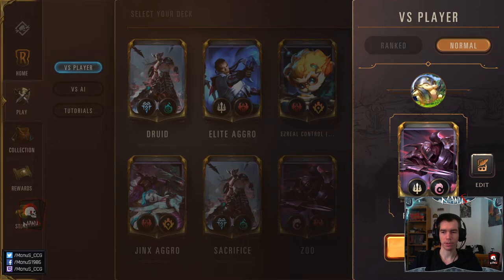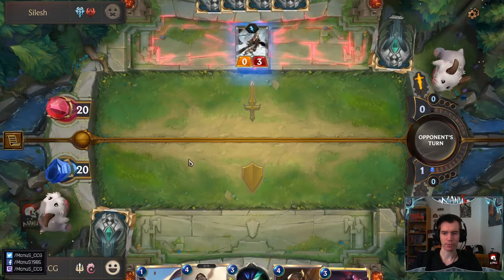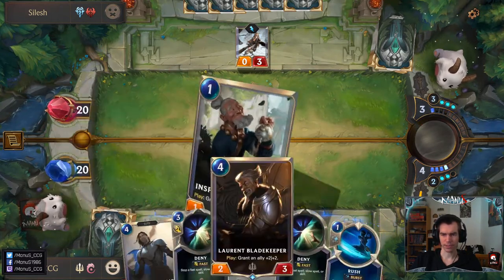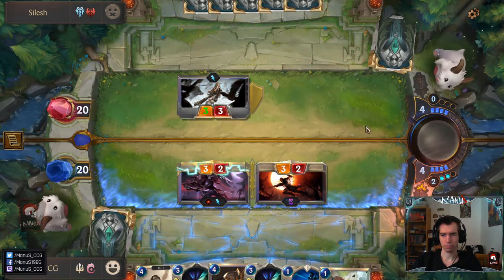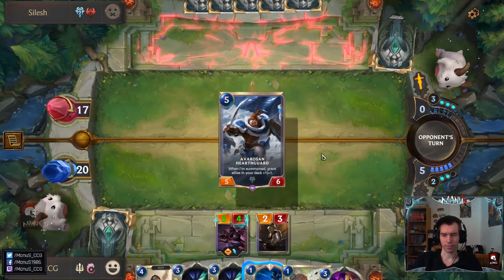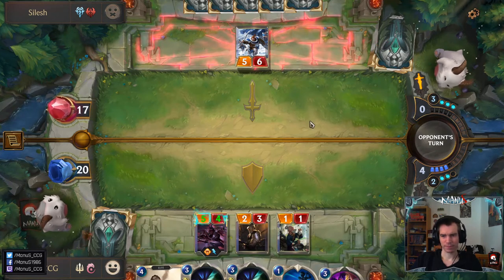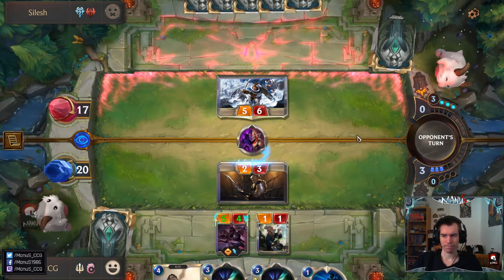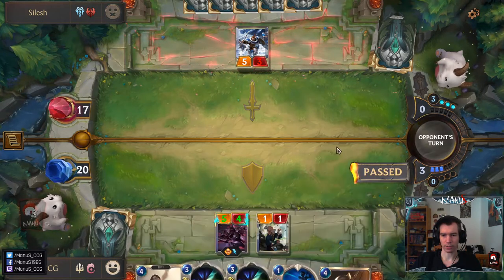Legends of Runeterra Decks - Fiora Infect (OTK) | Game 1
Game 1 of 4 with my Fiora Infect style OTK Deck from the deck tech video.